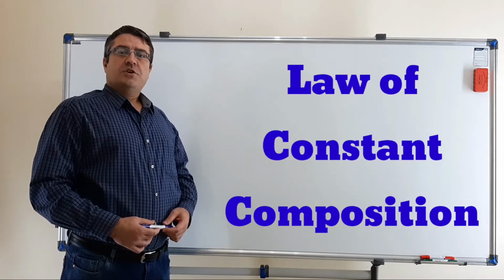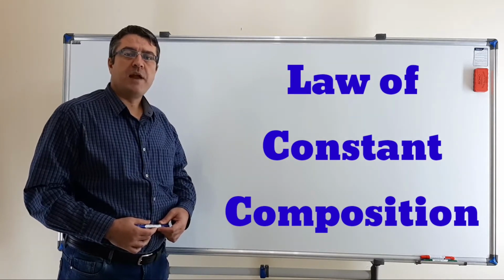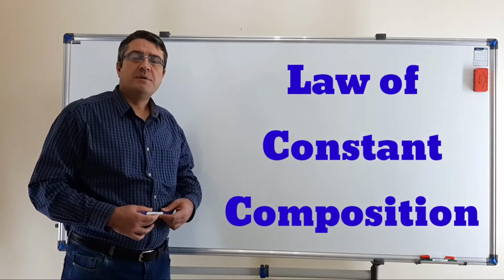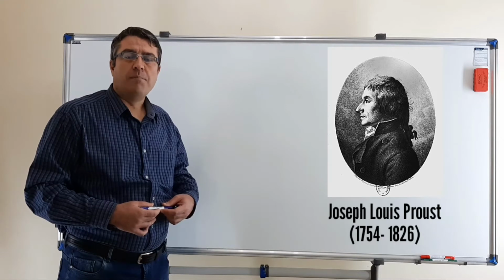Interesting 031: Law of Constant Composition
We have a law the law of constant composition or the law of definite proportions or Proust's law maybe obvious for us but novel for its time of proposal, important in advancement & history of chemistry and also basic in fields such as stoichiometry & analytical chemistry. This is interesting, isn't it?!